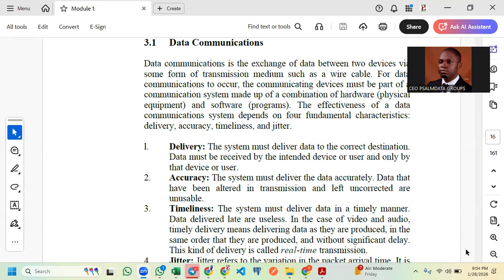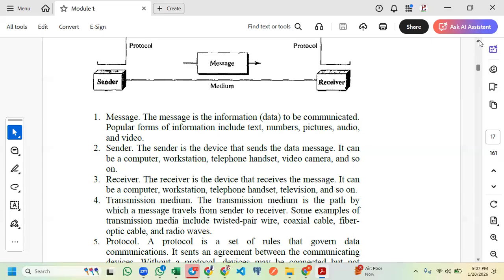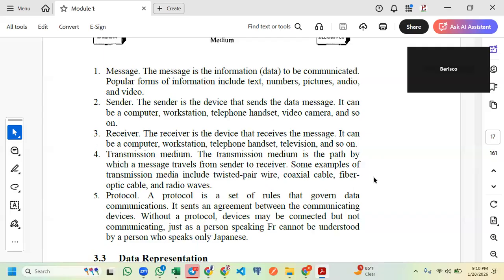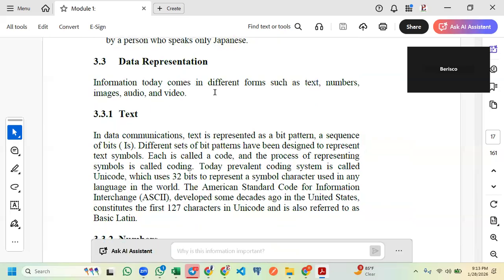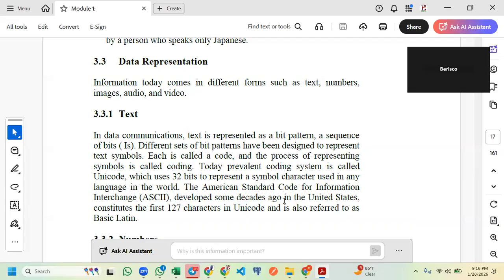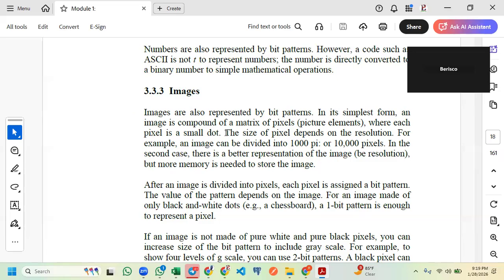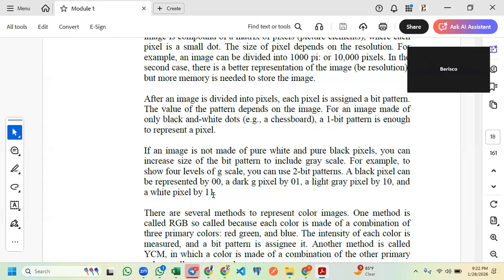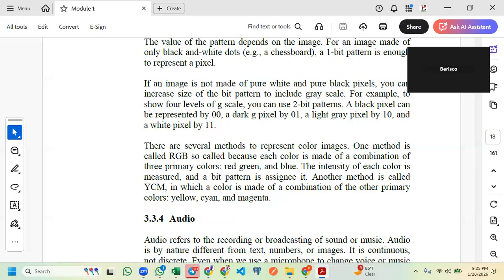CIT303 CLASS 3